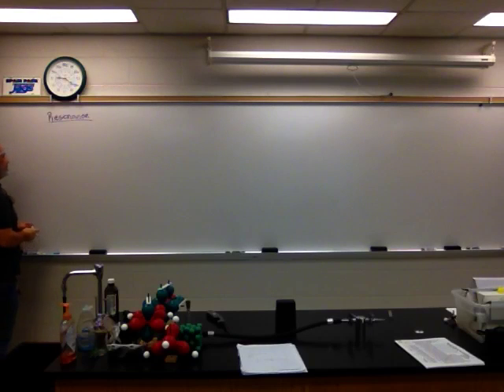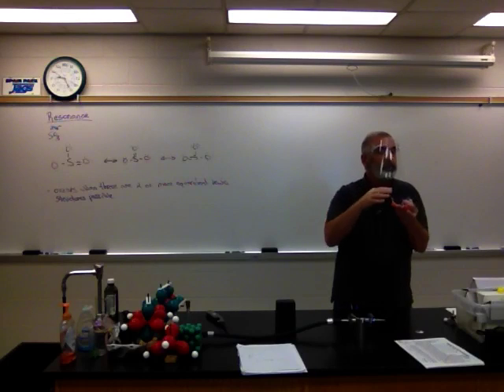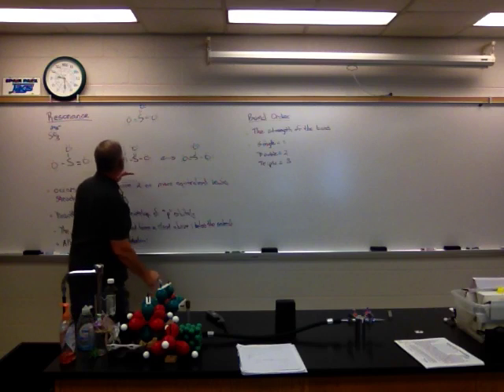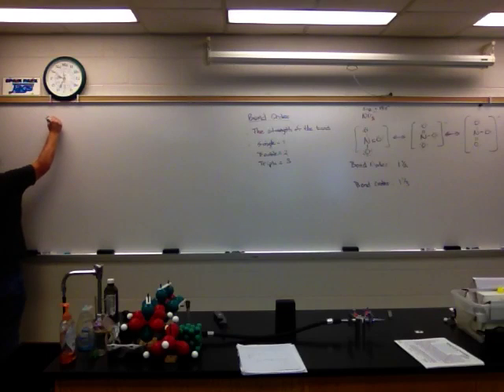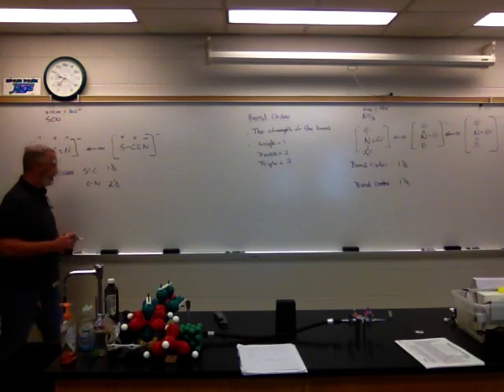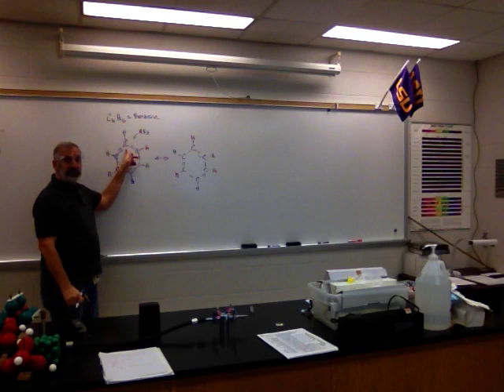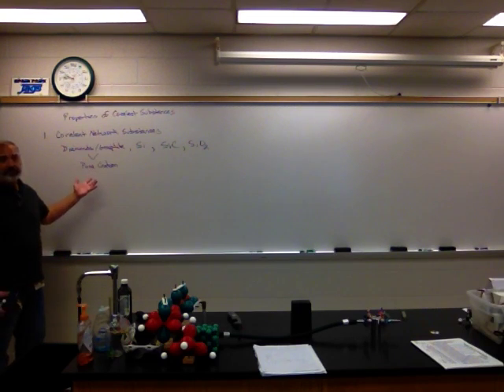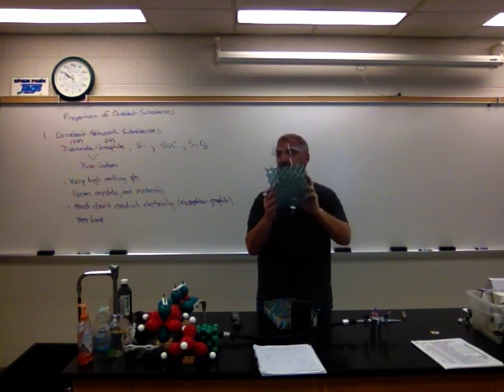Mr.Hobbs AP Chemistry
This is a discussion of resonance and resonance structures as well the properties of covalent substances.